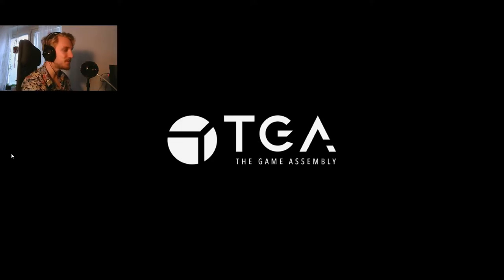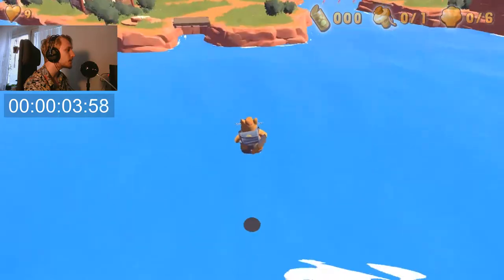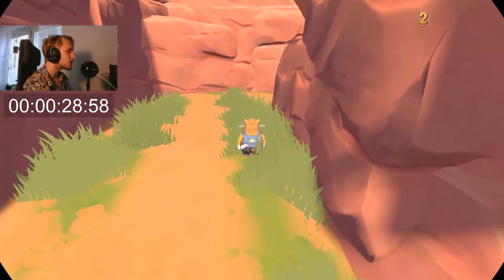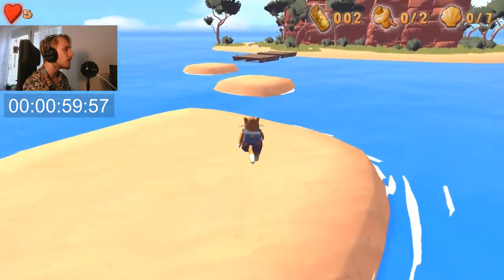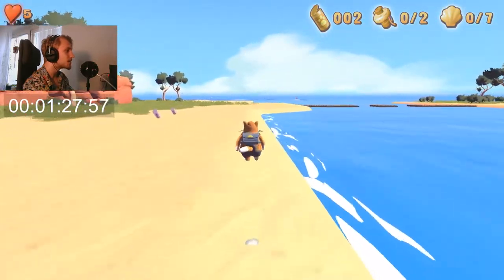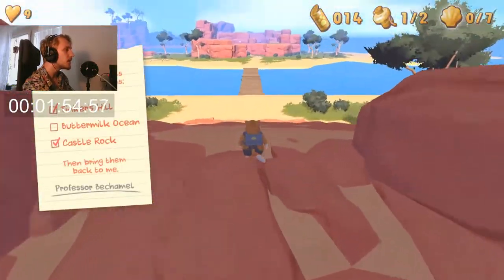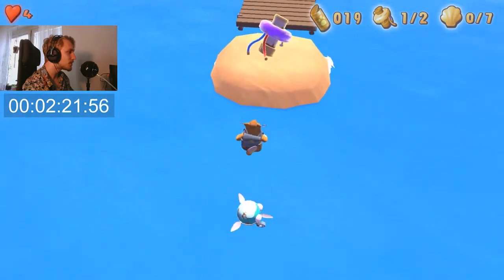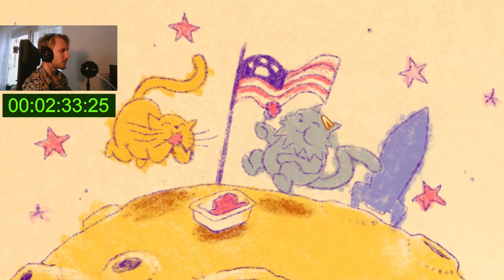Margarine - Quest for Lasagna Any% Speedrun (WORLD RECORD)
Margarine - Quest for Lasagna is a game developed by Big Hat at The Game Assembly.